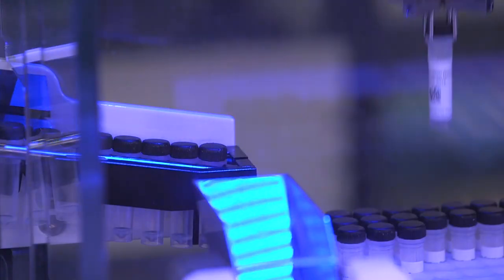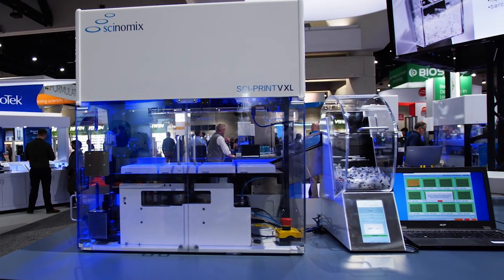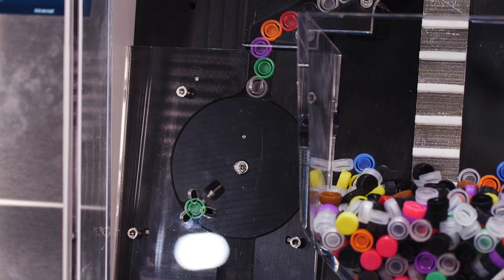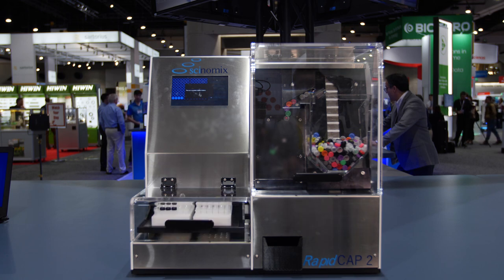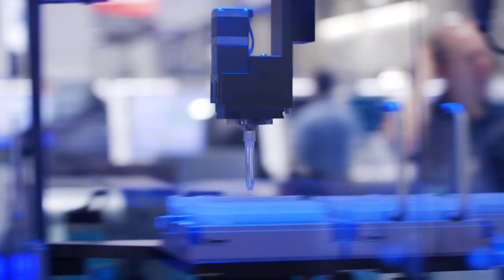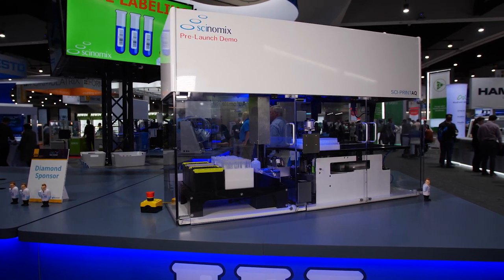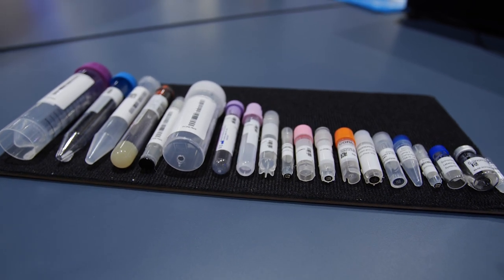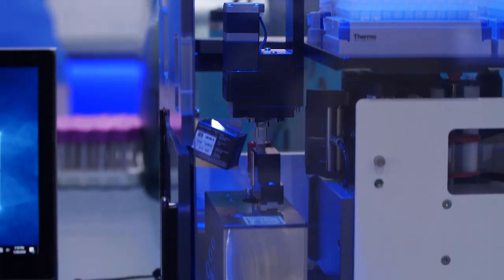Scinomix Automated Tube Labeling, Tube and Plate Handling Solutions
Scinomix offers automated tube labeling solutions, bulk tube feeding, filling, barcode scanning & much more. Each system is easy to configure and allows you to switch between different tube types in a matter of minutes.